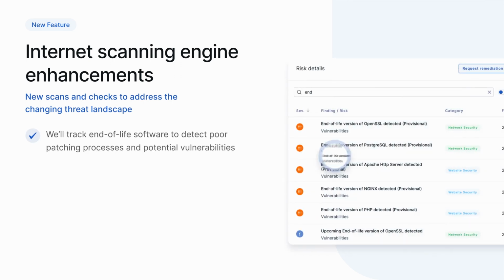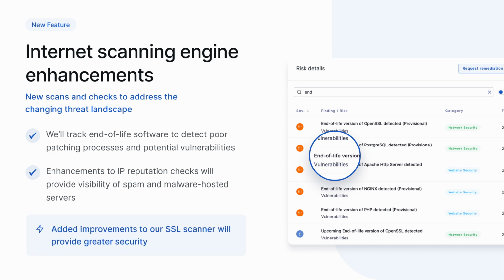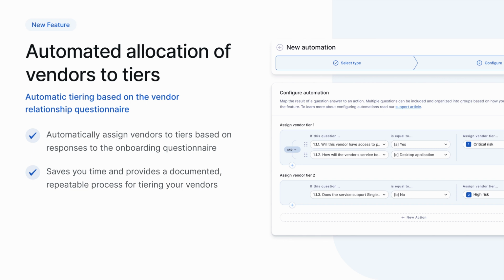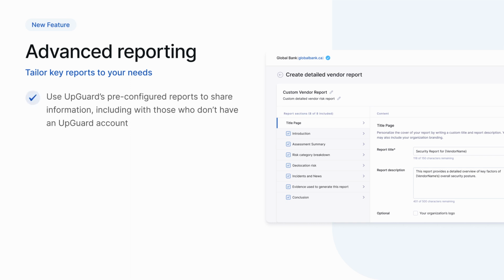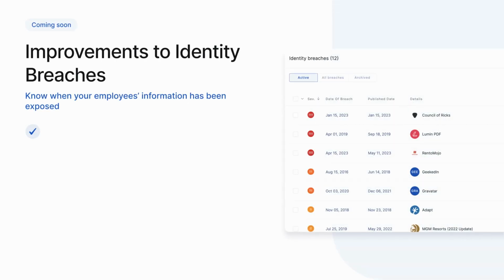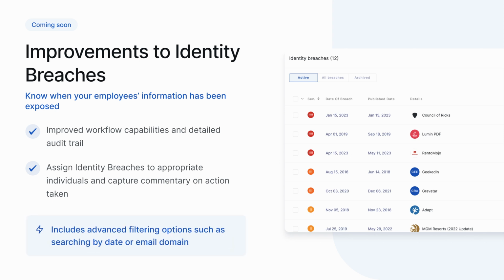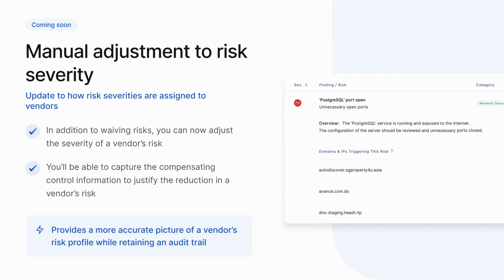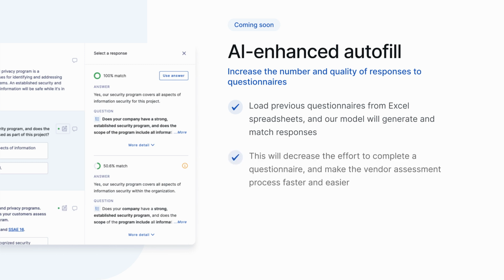UpGuard Product Spotlight Q2 2023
Join UpGuard's Chief Product Officer, Dan Bradbury, as he shines a spotlight on all of the groundbreaking product releases from the last quarter and the exciting releases coming soon.

CHAPTERS:
00:00 // Introduction
00:38 // New Feature - Internet Scanning Engine Enhancements
01:52 // New Feature - Automatic allocation of vendors to tiers
03:13 // New Feature - Advanced Reporting
04:41 // Coming Soon - Improvements to Identity Breaches
05:37 // Coming Soon - Manual Adjustment to risk severity
06:38 // Coming Soon - AI-enhanced autofill
07:48 // Recap